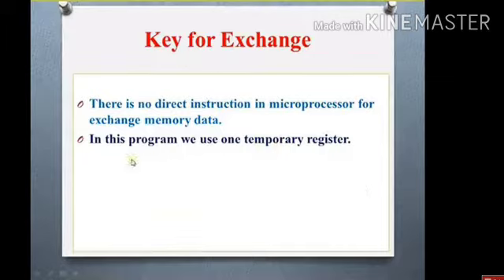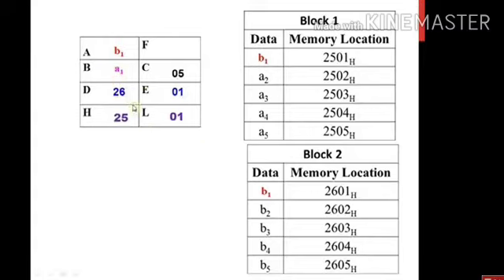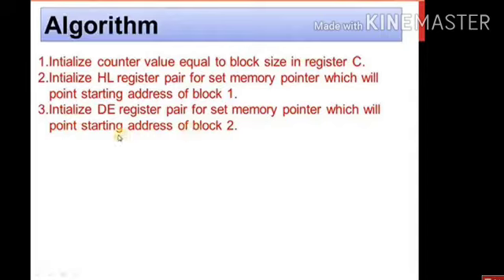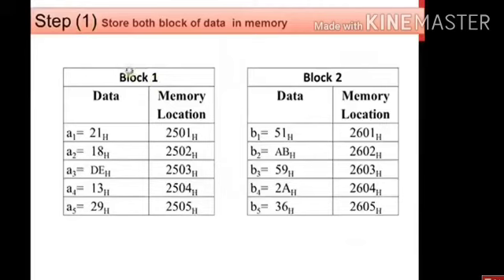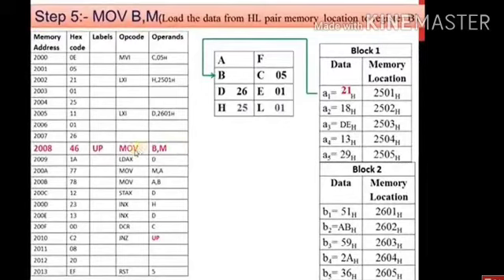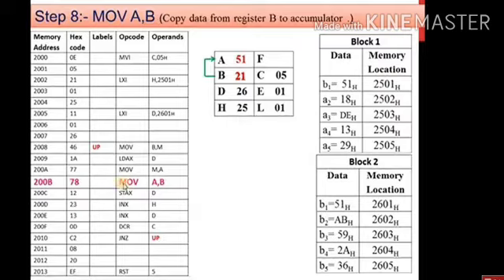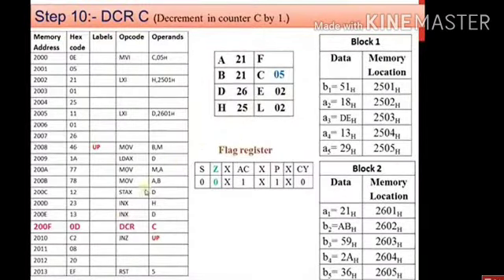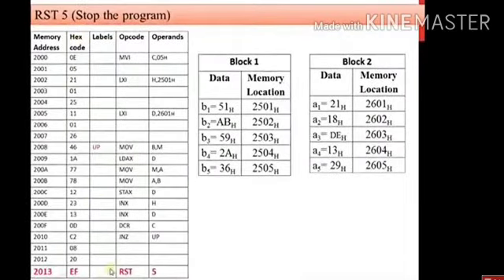Exchange block of data in 8085 microprocessor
Lecture by RAJDEV sir